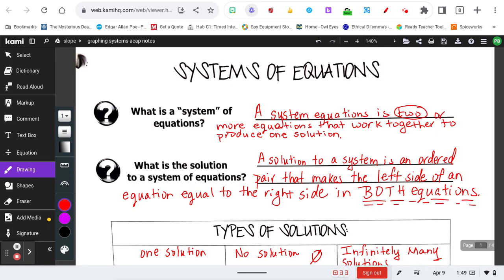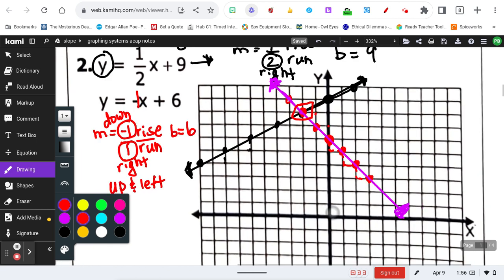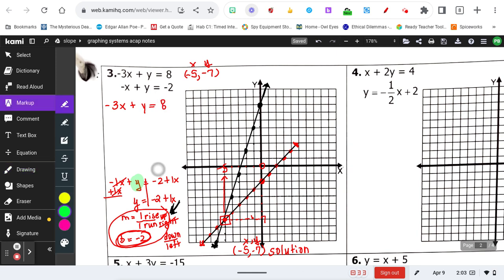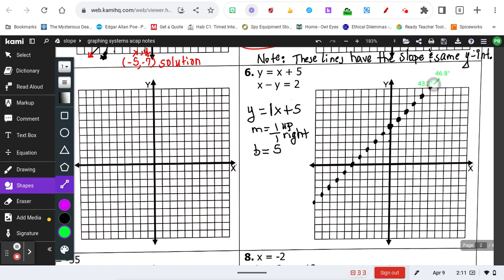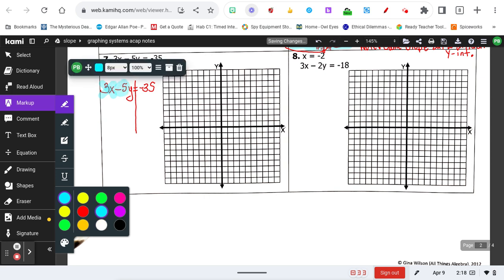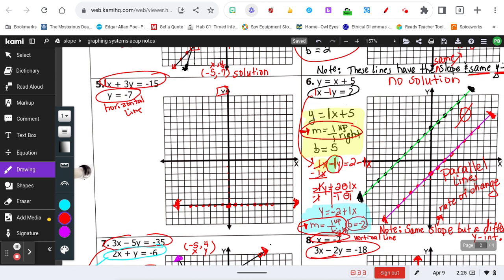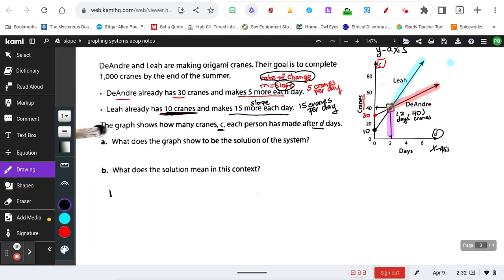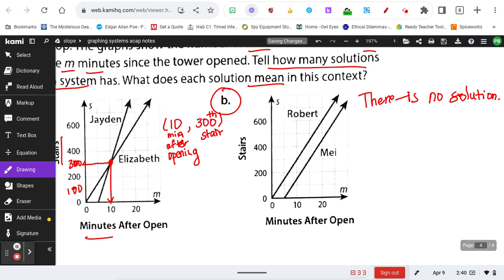Graphing a System of Equations Notes Finished